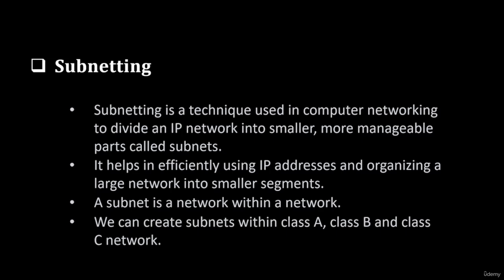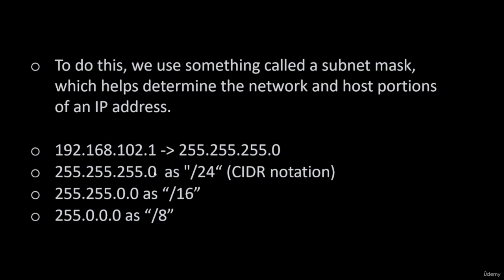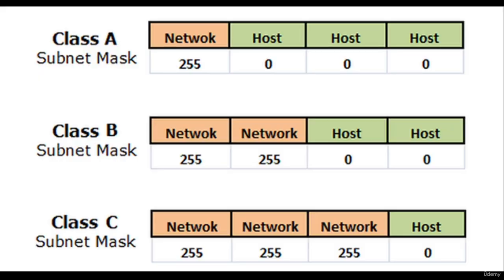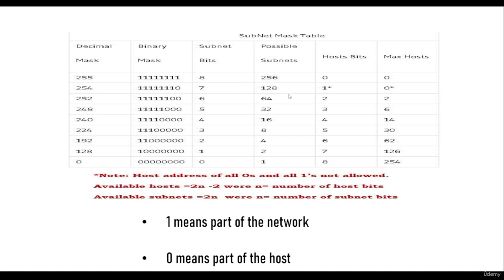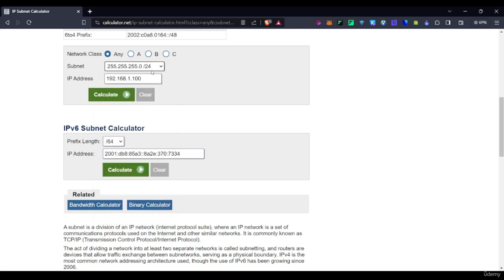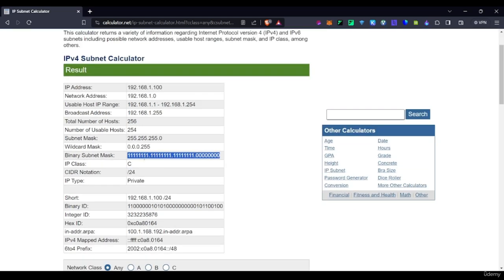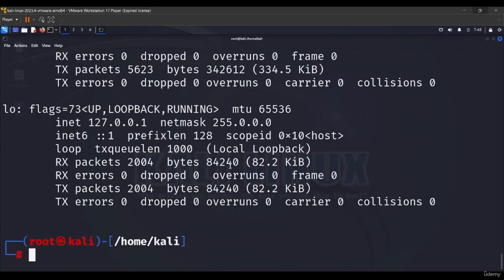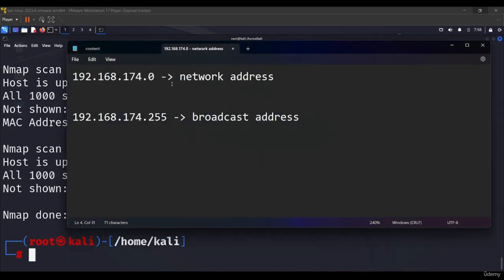Master Subnetting: Simplifying IP Address Segmentation for Network Security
Unlock the complexities of subnetting in this comprehensive video, part of our 'Mastering Network Security' course. Learn how to effectively segment IP addresses to enhance your network's efficiency and security. We’ll break down the key concepts of subnet masks, CIDR notation, and practical subnetting examples to ensure you can apply these skills in real-world scenarios. Perfect for aspiring ethical hackers and network security professionals.

Subnetting, IP Address Segmentation, Network Security, CIDR Notation, Subnet Mask, Ethical Hacking, Networking Basics, IT Security, Network Administration, Cybersecurity Training